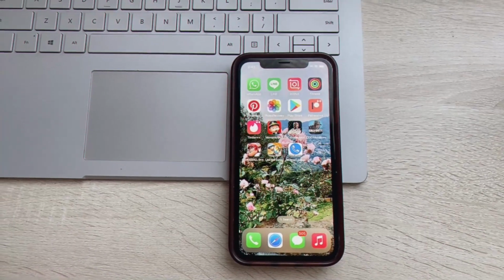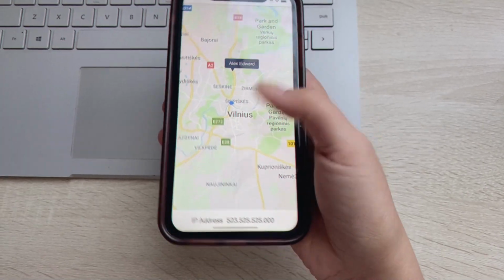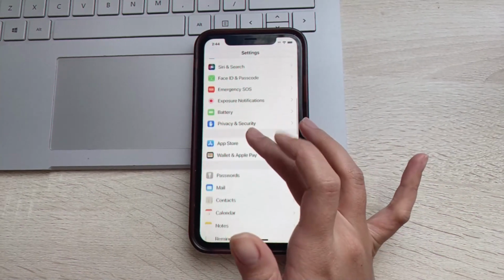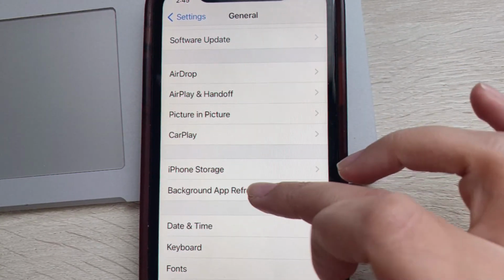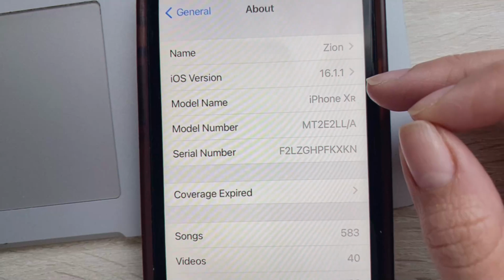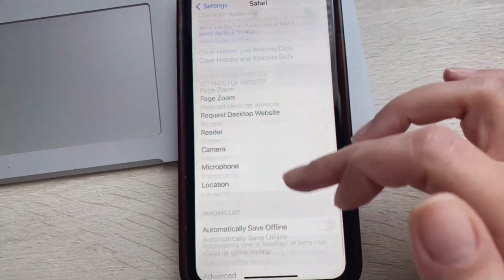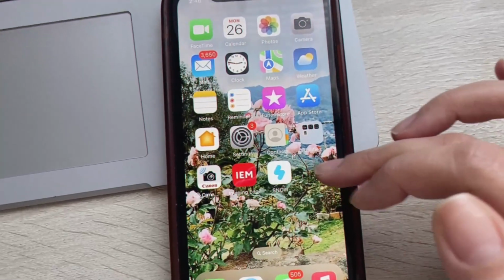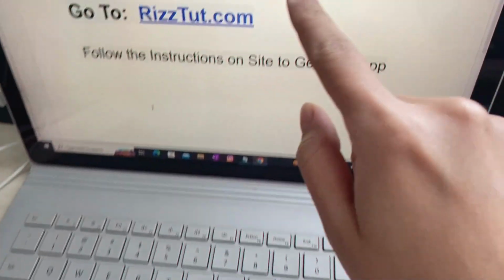📍 Look Up ANY Phone Number for Free 🔍 Reverse Phone Number Lookup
want to find out whos calling you? With this simple tool we can look up any phone number, free reverse phone number look up tutorial! try it out and enjoy.